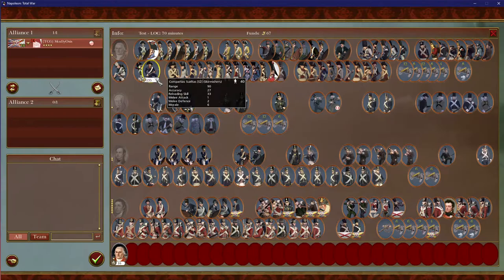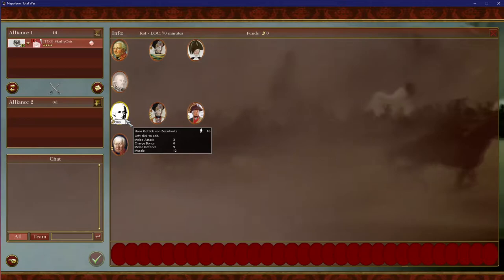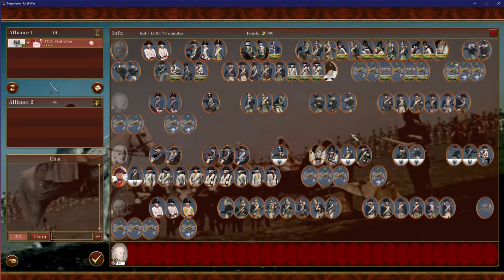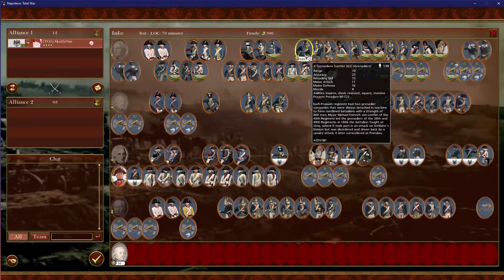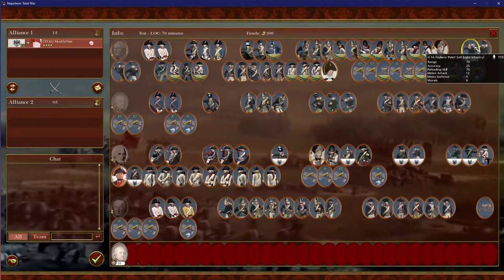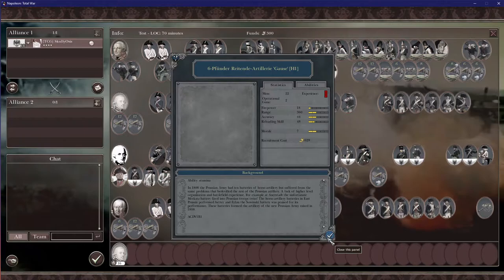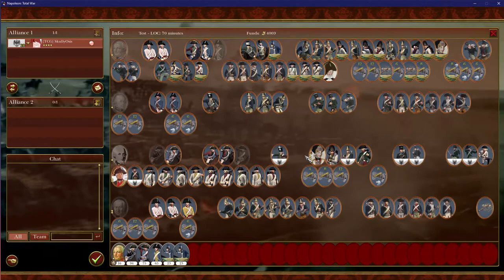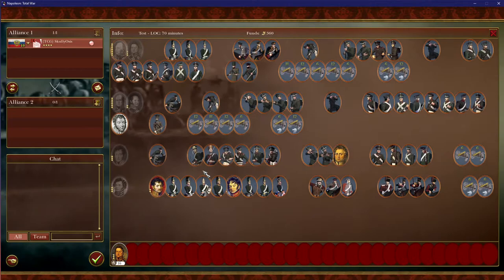{TCG} NTW3 Guide Part 1